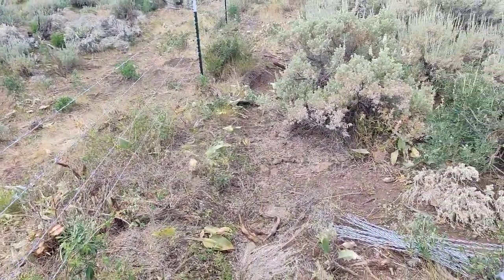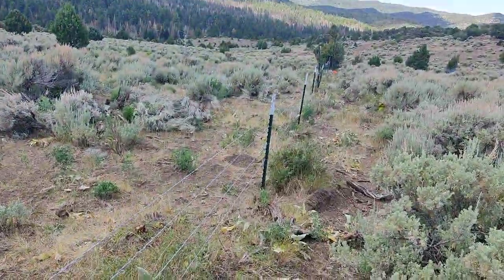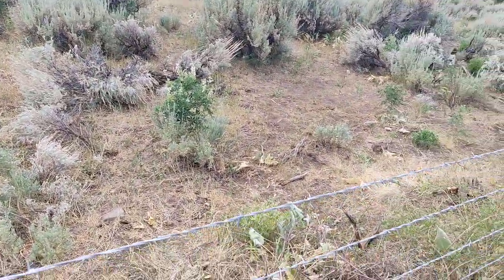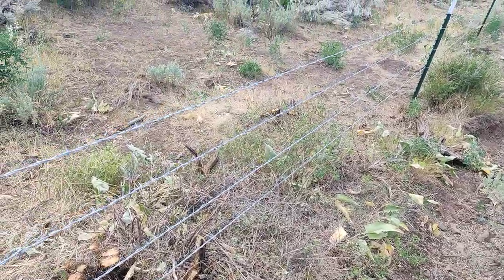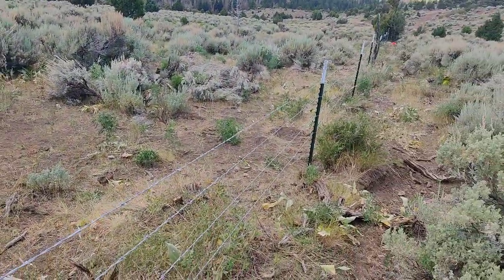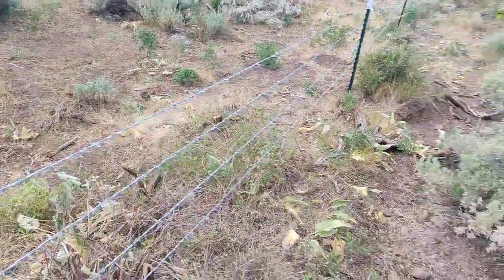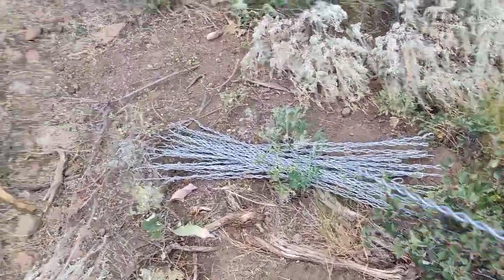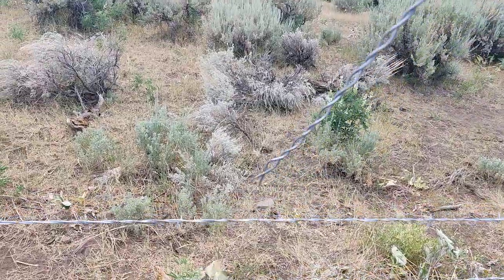Super easy way to put metal twist fence stays on a barbed wire fence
Often times people struggle with putting on the twist metal fence stays on a barbed wire fence.  They will put lots of pressure on the stay in order to force it onto the wire, which only results in your barbed wire bending towards the ground, and not to mention a sore palm by the end of the day.

My method is simple.  Twist the stay on the top wire then past the second wire 1-2 twists, lift up, then place it on the second wire and continue twisting.  Keep doing this until you reach the bottom wire.  Nice and easy, and fast.

Sorry, the video is a little shaky.